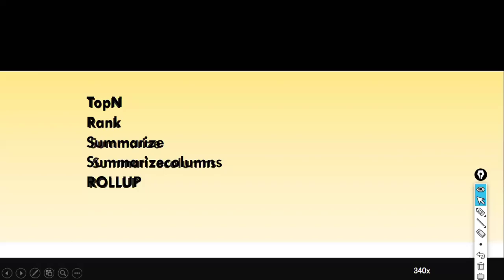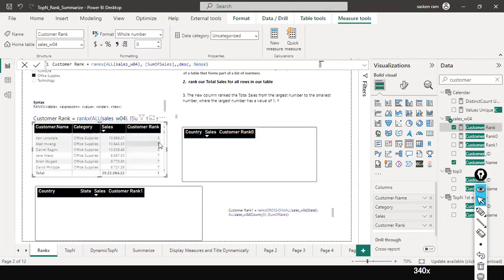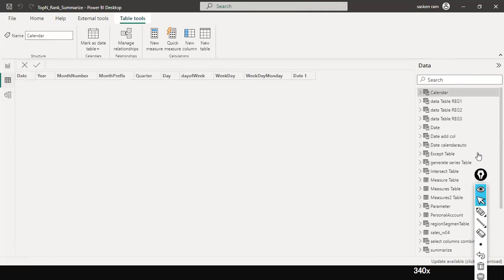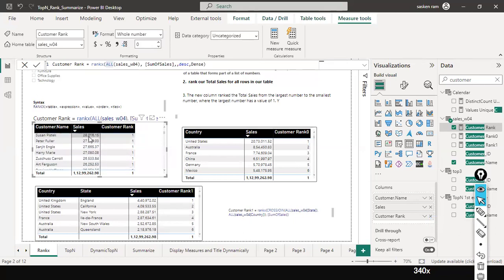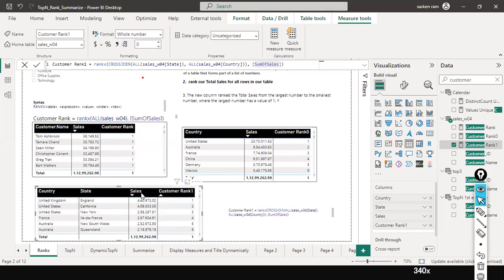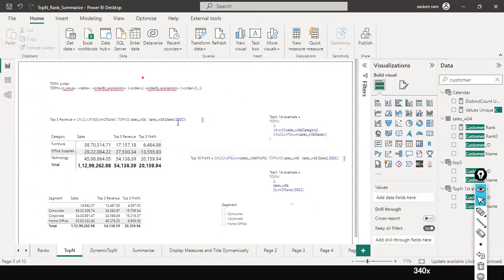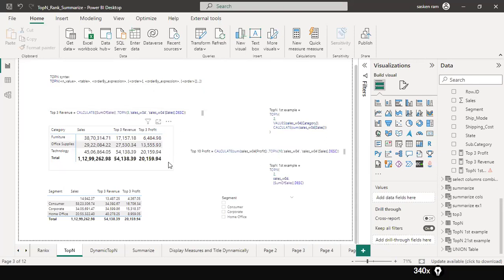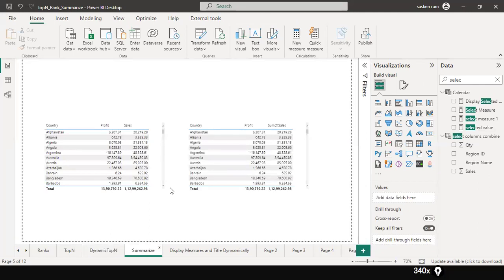TopN, Rankx, Summarize , Summarizecolumns, Rollup Functions in DAX